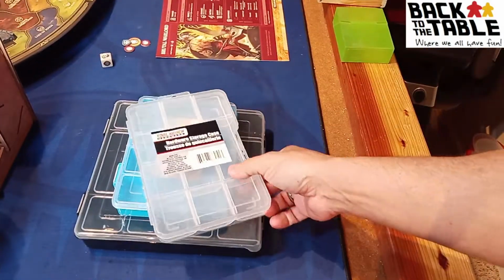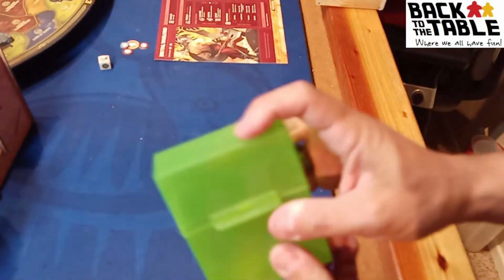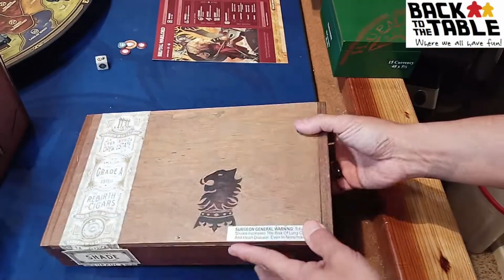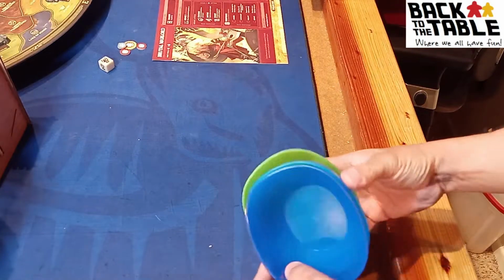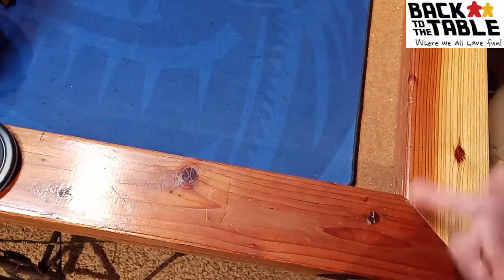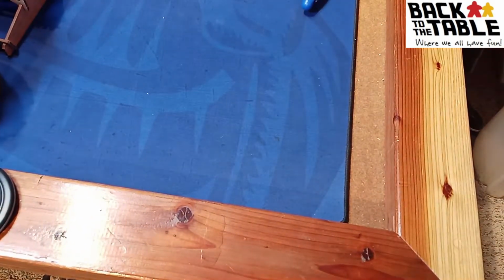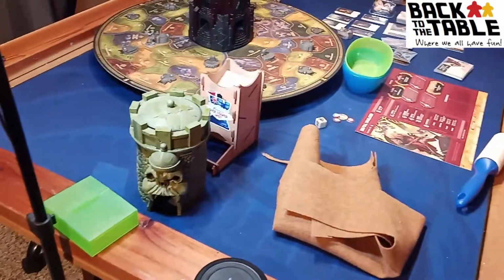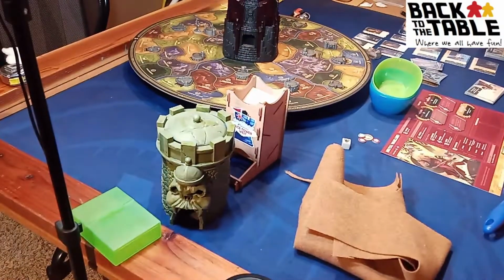Gaming Accessories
A list of some of the items I have found in the "Dollar" stores and thrift stores that can help with our hobby. Please, post below any others that you use. Thanks